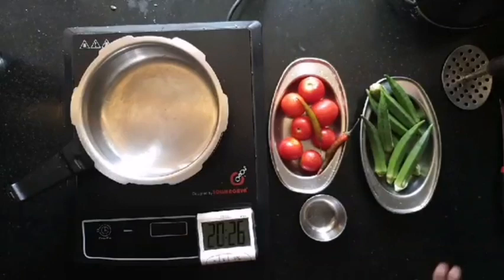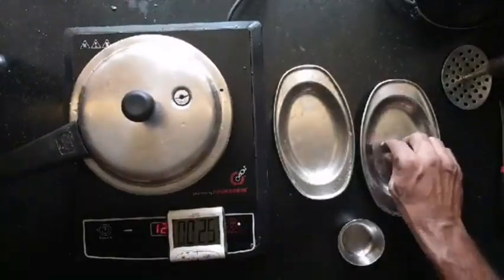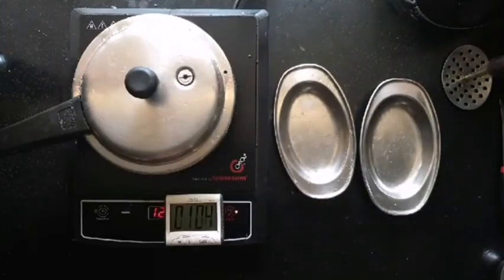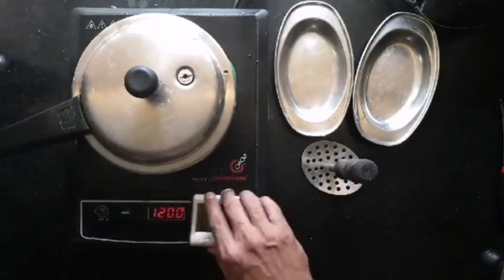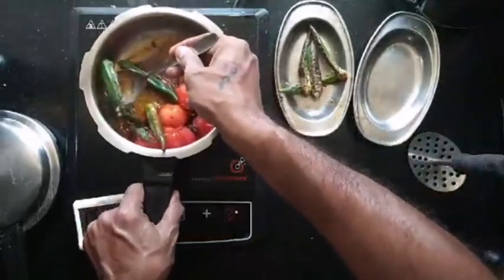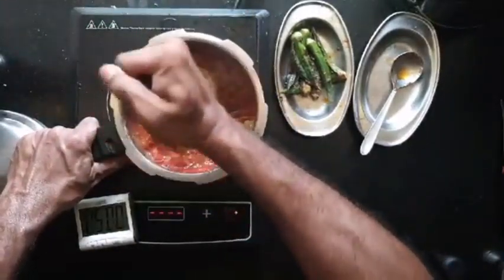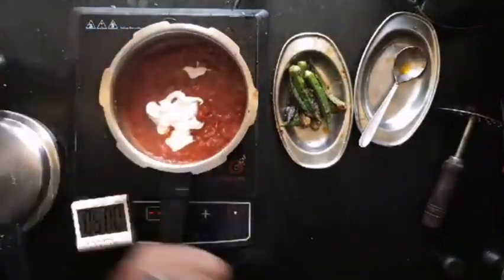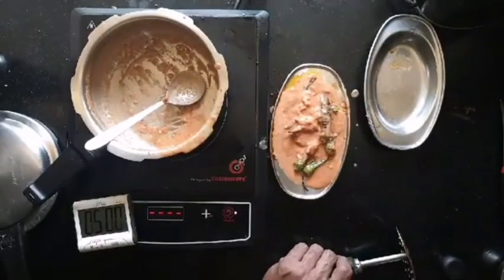OPOS No Cutting Bhindi Curry